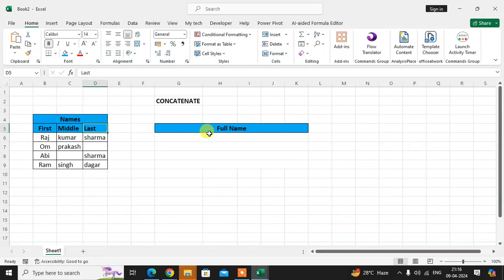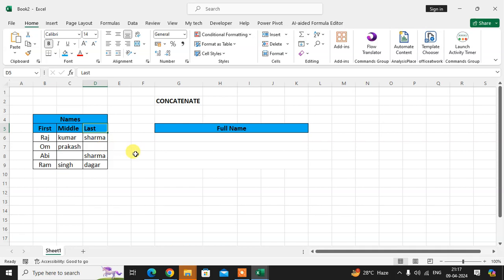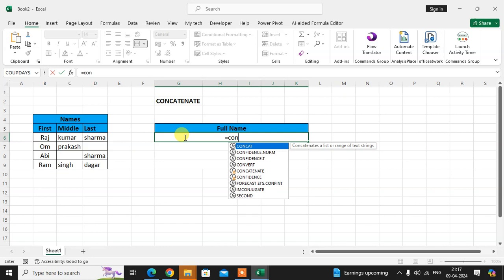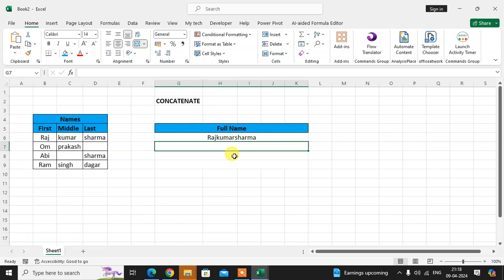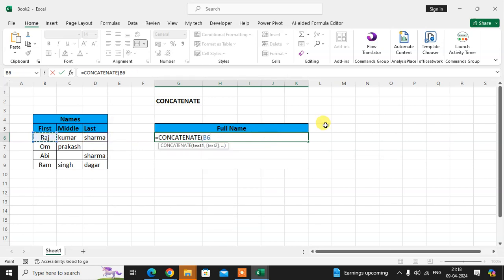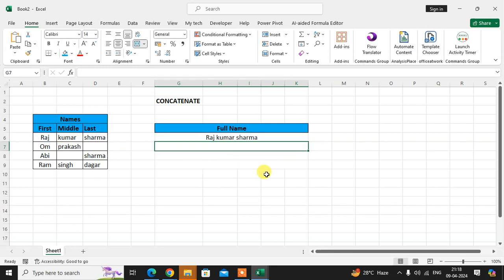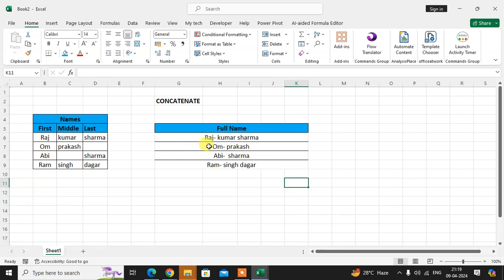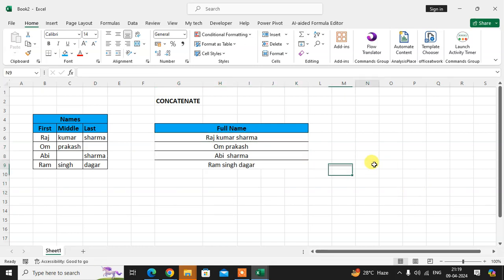How To Use Concatenate Function In Excel Sheet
in this video we will learn how to use concatenate function in Excel sheet so let's start this is my Excel sheet I have here some data I have some names with the first name middle name last name all names in different cell I want to join in the one cell concatenate function work on joining the one or more cell together so here I have a some names with the excel